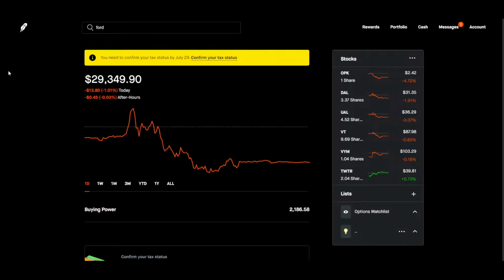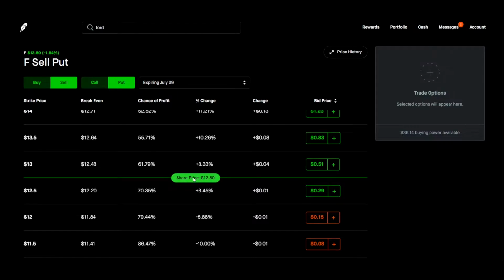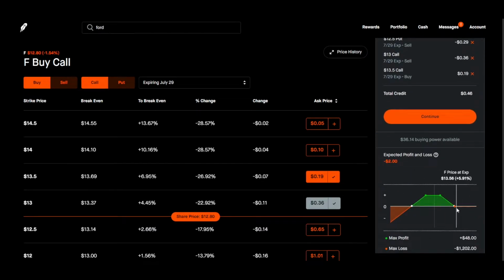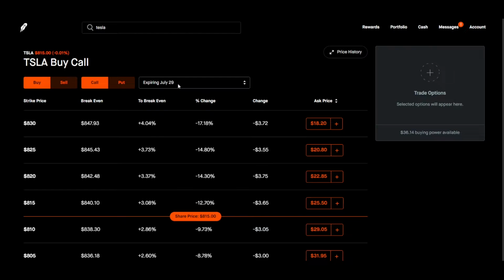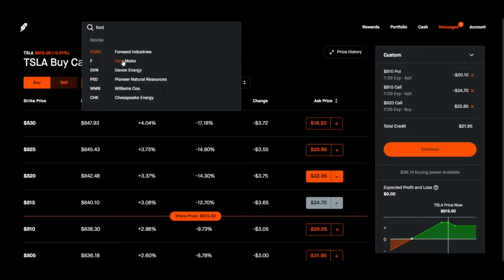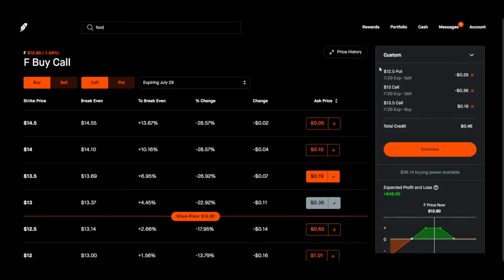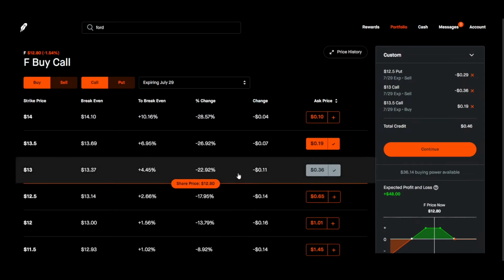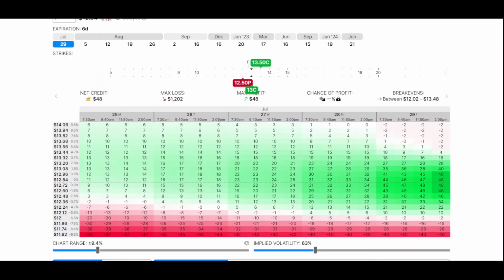3X YOUR MONEY WEEKLY WITH FORD WITHOUT EXPERIENCE | Options Trading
3X YOUR MONEY IN A WEEK WITH FORD WITHOUT EXPERIENCE | Options Trading